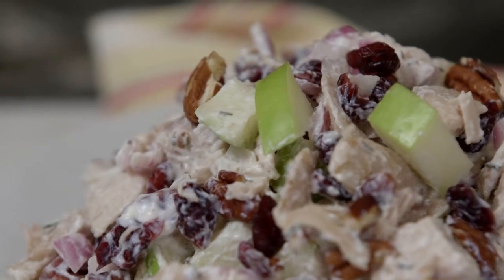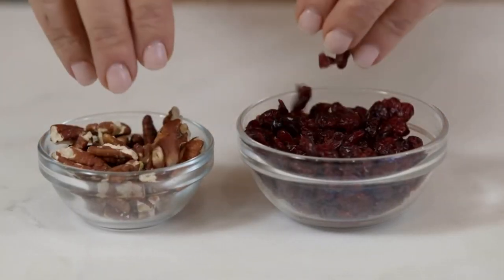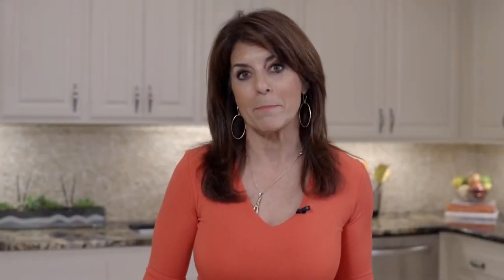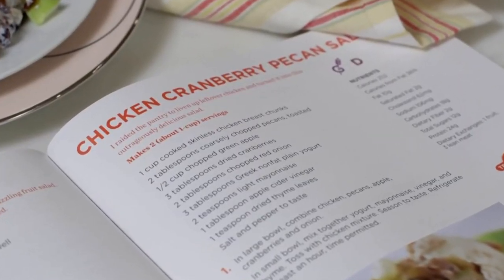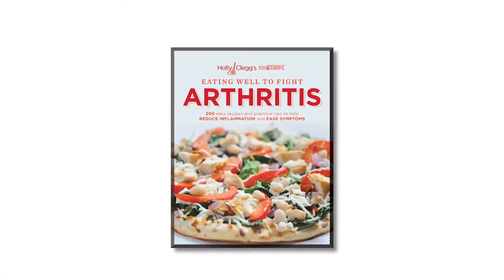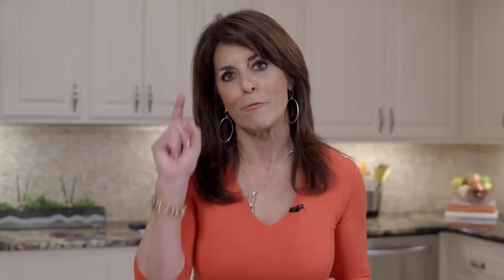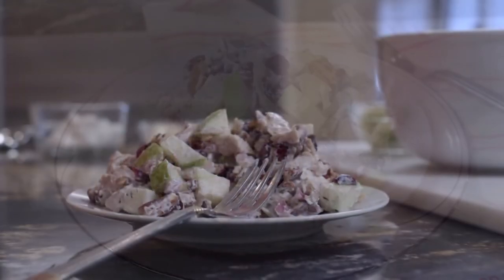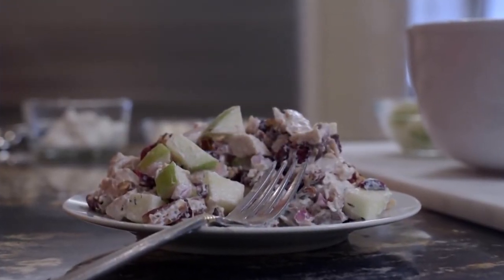How to Fight Inflammation BEST Healthy Chicken Salad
Chicken Cranberry Pecan Salad recipe here:

This outrageously delicious healthy chicken salad recipe is packed with nutrition! Cranberries, pecans, and apples are full of anti-inflammatory antioxidants that slow the aging process from the inside out and also help fight inflammation that causes joint pain and arthritis.

TheHealthyCookingBlog.com is dedicated to sharing easy, dietitian-approved healthy recipes that will feed and please your whole family!

anti inflammatory diet chicken salad with cranberries
greek yogurt chicken salad
antioxidant foods
arthritis cooking videos

chicken salad with apples and pecans very tasty.